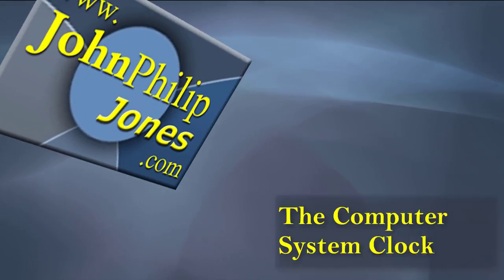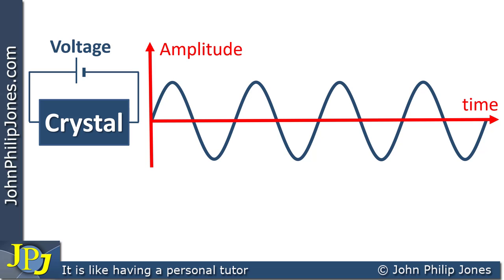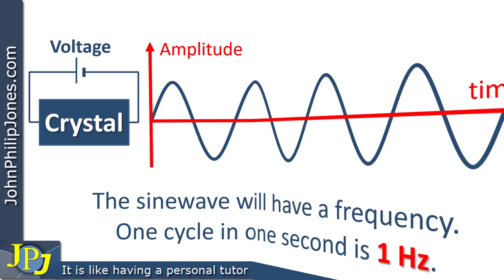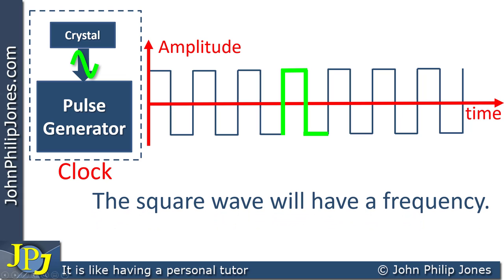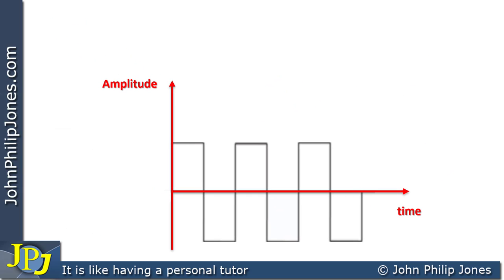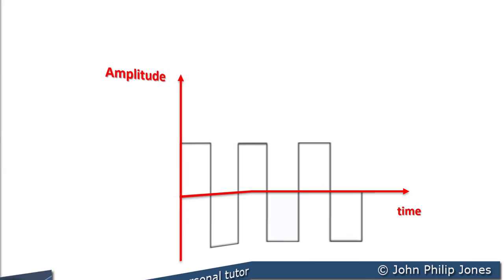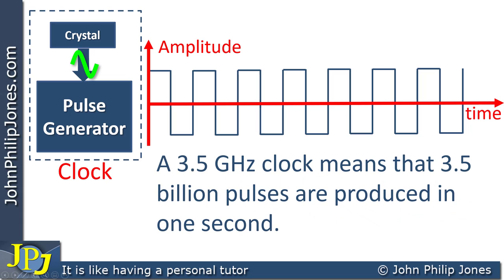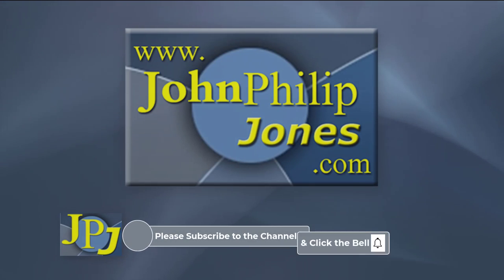The Computer System Clock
In this video I'm going to have a look at the system clock, its characteristics and its effect on the performance of a computer system.